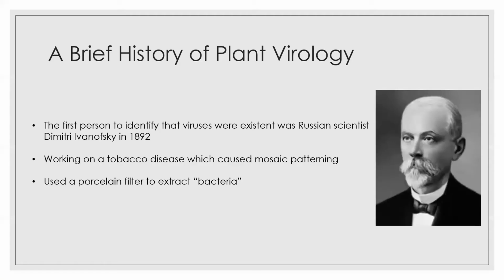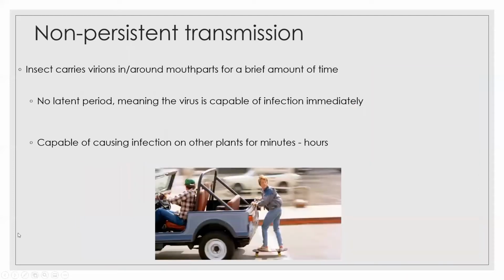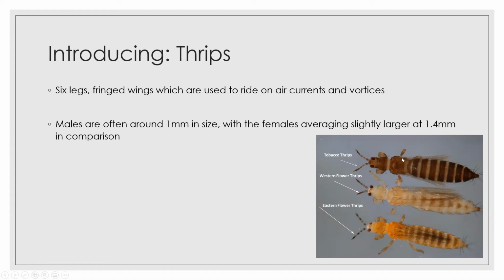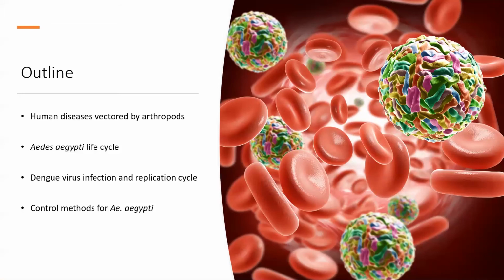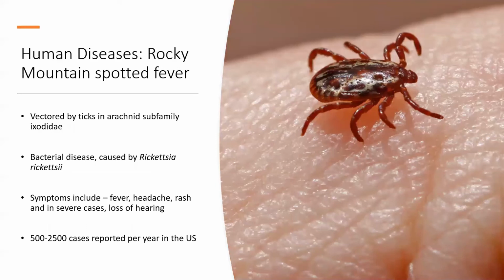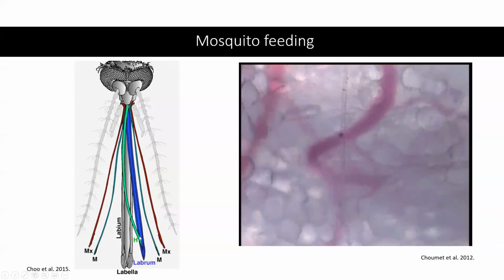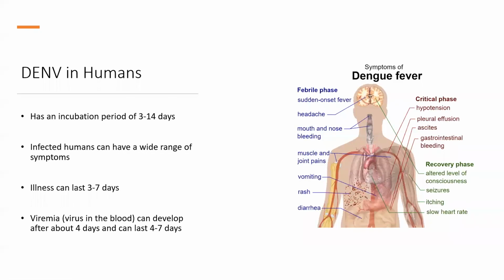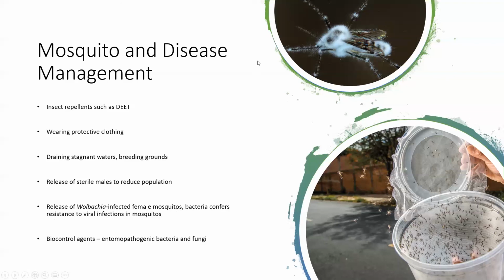Do Bugs Get Sick? Into to Plant-Insect and Human-Insect Viruses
This is part 2 of a special topic of 'the Basic of Bugs Series'
In this lecture we will introduce Plant-Insect and Human-Insect viruses
Lecturer and lesson planner: Luis
Moderators: Luis, Autumn, Chelsea and Alec
Let us know how we did! We appreciate you feedback! Got questions? We'll try to answer them in the comments.